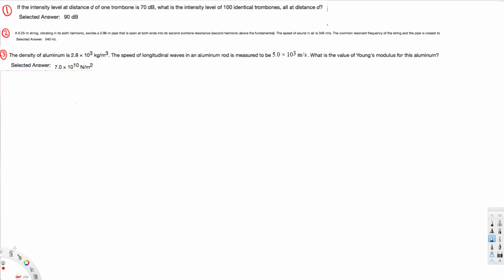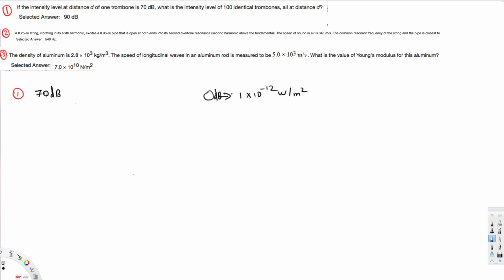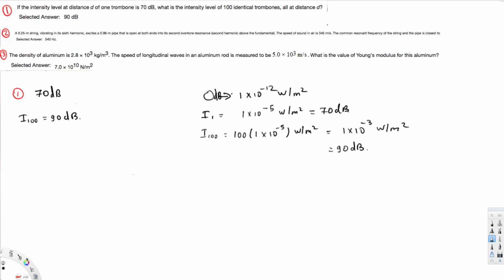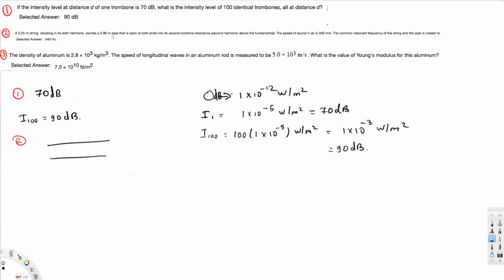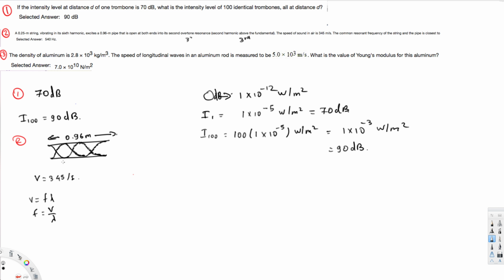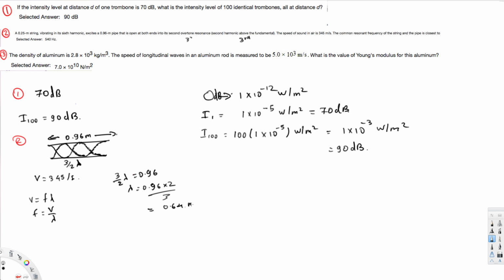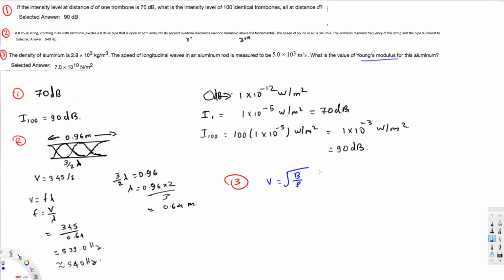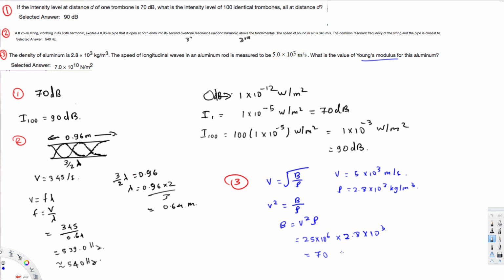Sound and Hearings - Examples 4 - Physics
Learn about the fascinating world of sound and hearing with our fourth installment of examples in physics. This video explores the intricacies of sound waves, how they travel, and how our ears perceive them. From the basics of frequency and amplitude to the complex processes of the human auditory system, we delve into the physics behind sound and hearing. With detailed explanations and illustrative examples, you'll gain a deeper understanding of the physical principles that govern sound and its perception. Whether you're a student of physics or simply curious about the world around you, this video provides valuable insights and examples to enhance your knowledge of sound and hearing in physics.